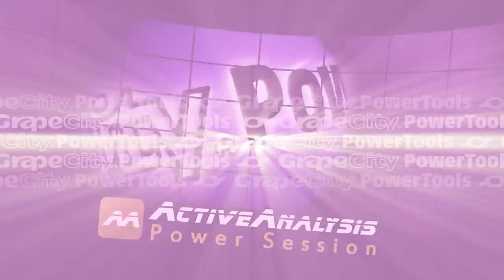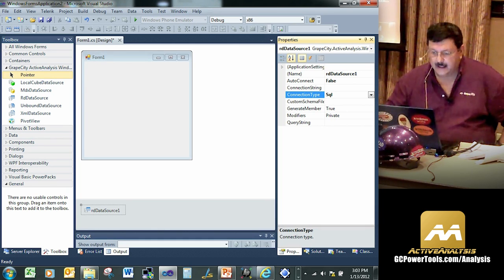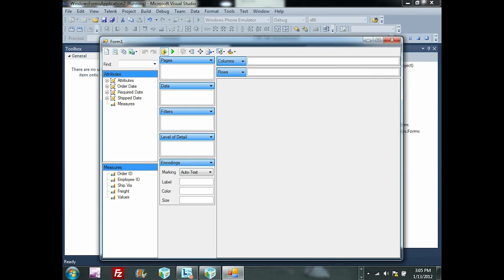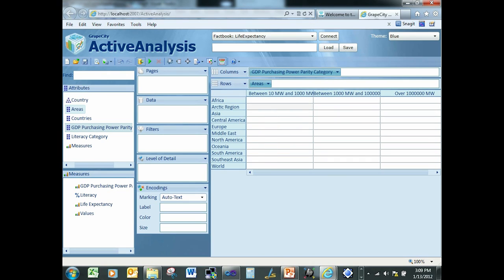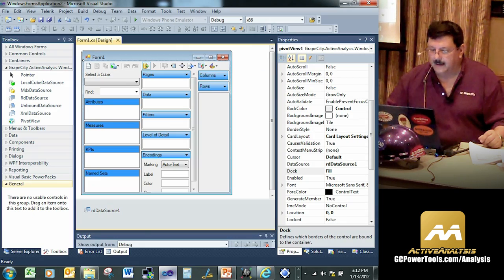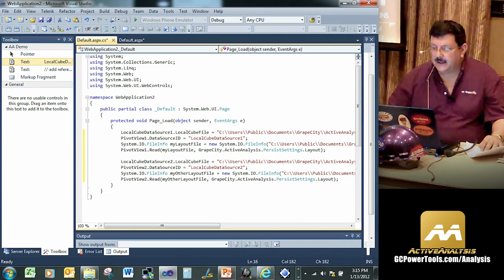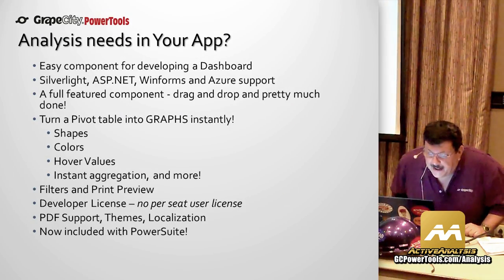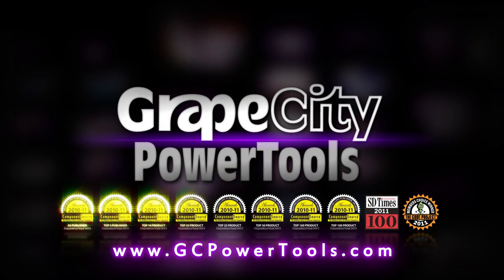GrapeCity PowerTools - ActiveAnalysis Power Session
Russ Fustino shows us how simple it is to bring data to life using ActiveAnalysis from GrapeCity PowerTools.